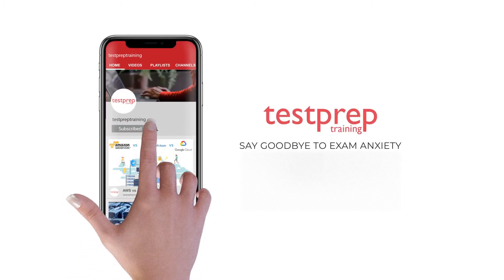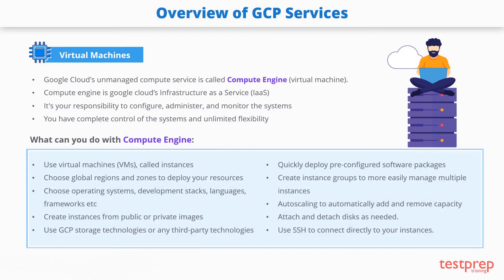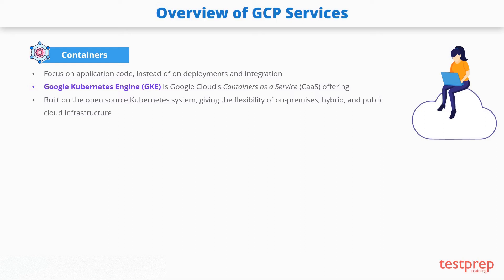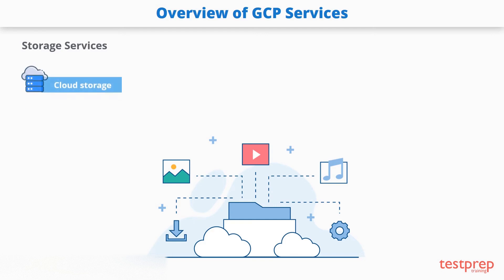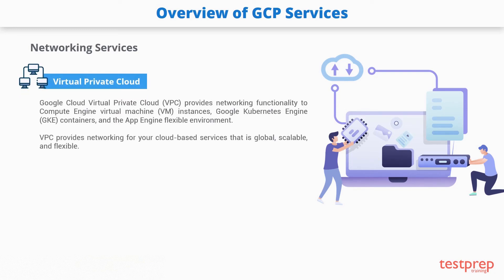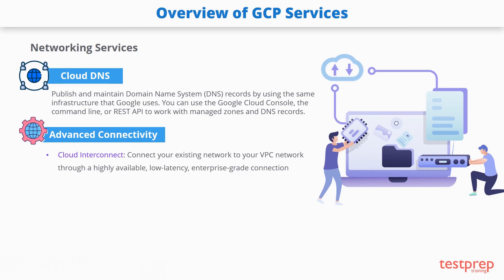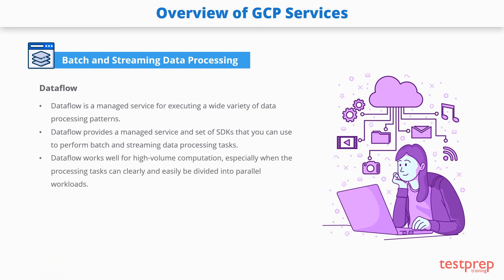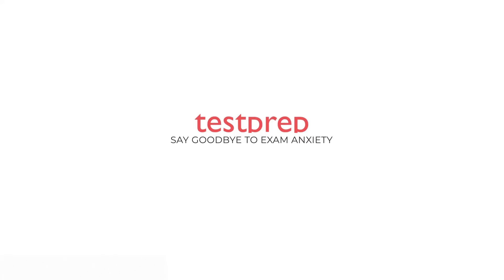Google Cloud Architect Tutorial | Part 2 - Overview of Google Cloud Services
Learning Outcomes:

1. What is Google Compute Engine, Google App Engine, and Google Kubernetes Engine
2. What are Google Cloud Functions
3. Google cloud storage, persistent disks, firestore
4. Google database services
5. Virtual Private Cloud and Load balancing in Google Cloud
6. Google Cloud's Machine Learning and Data Analysis Services